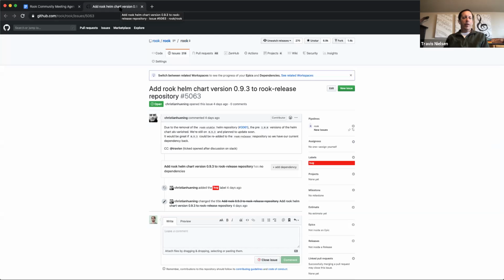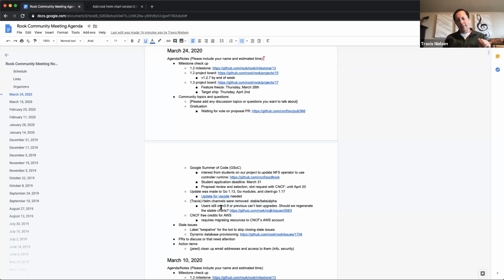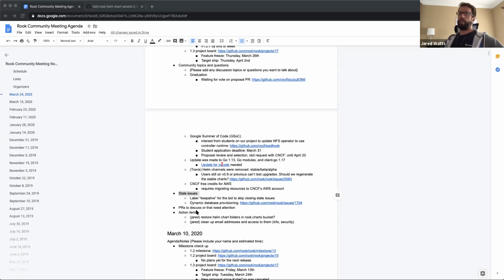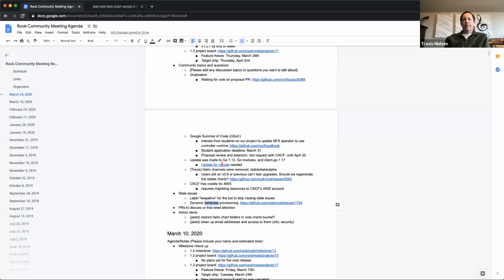2020-03-24 Rook Community Meeting